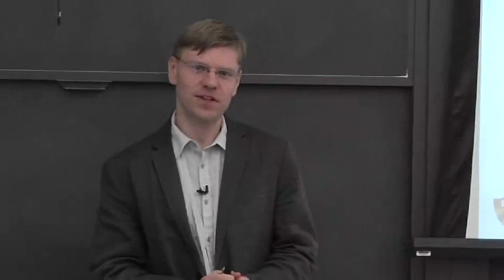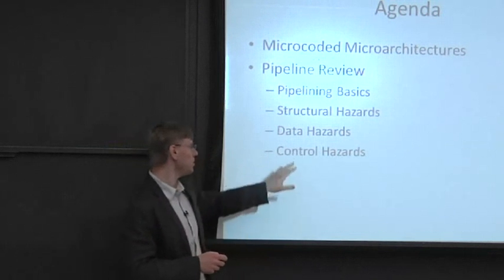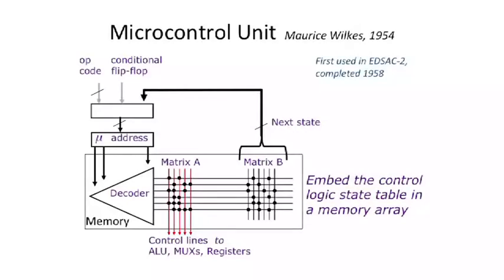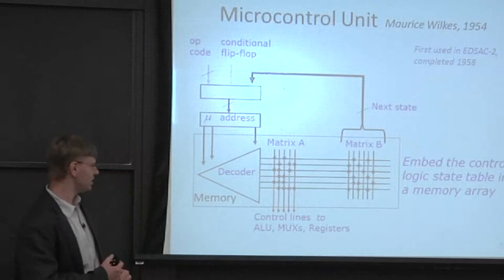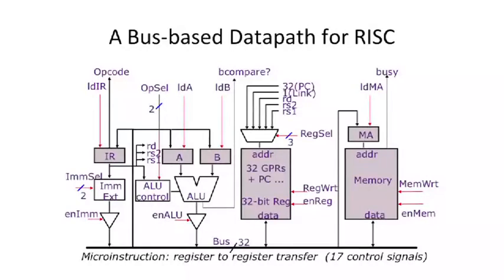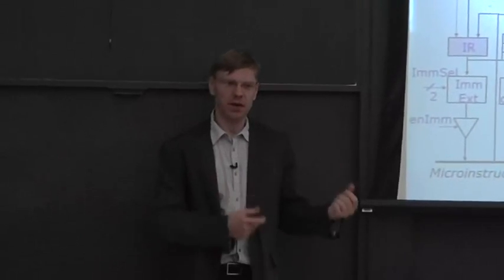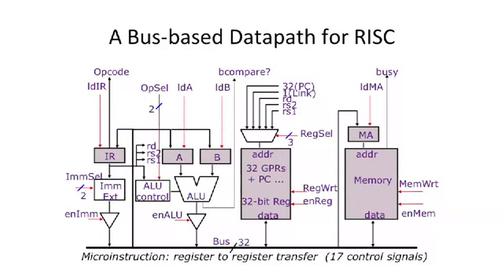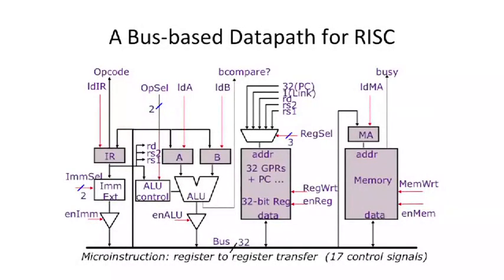L2S1 Microcoded Microarchitecture